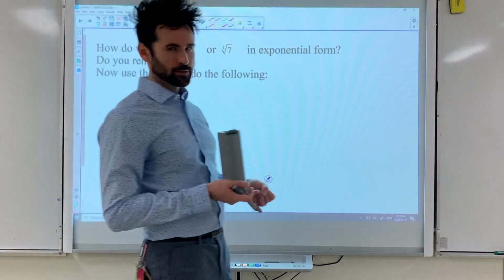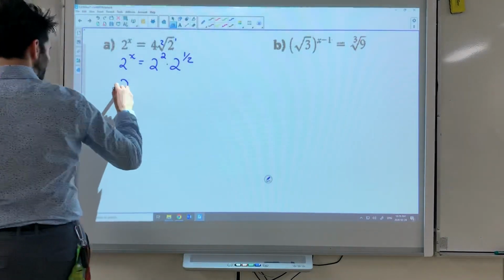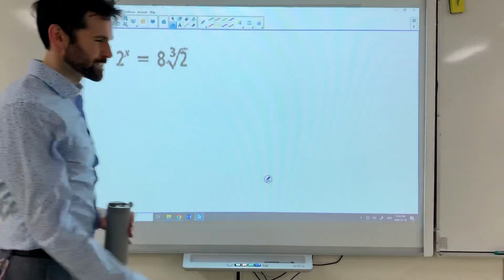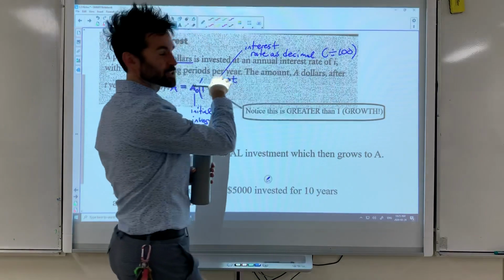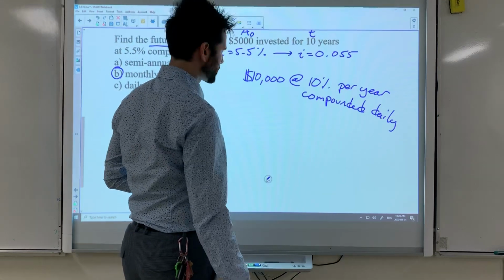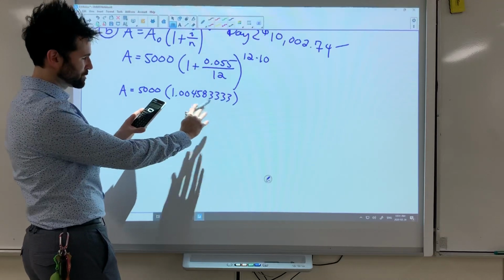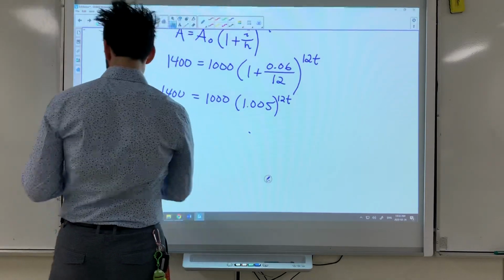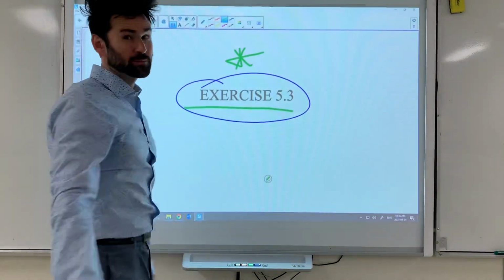Unit 5 logarithms: lesson 3 part 2 solving exponential equations (same base) & compound interest